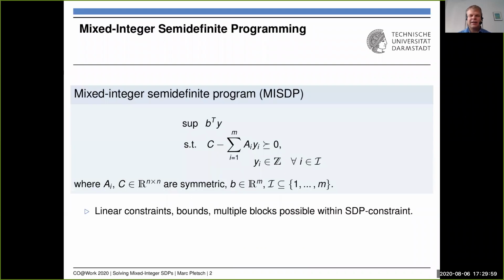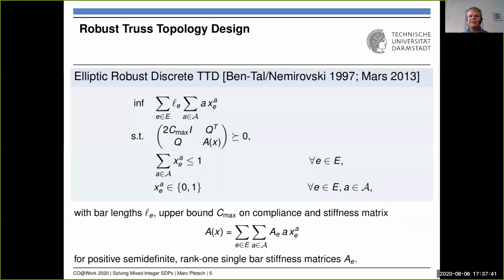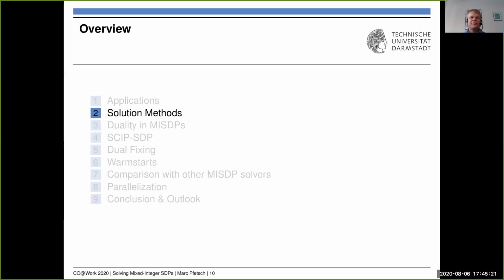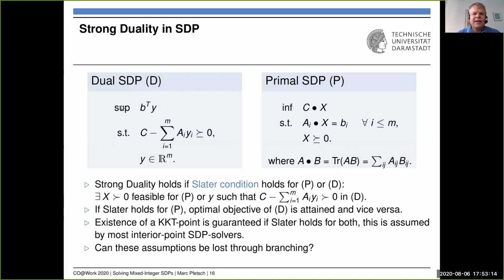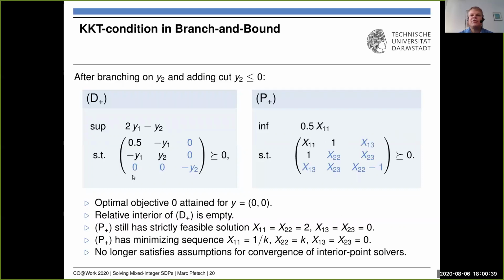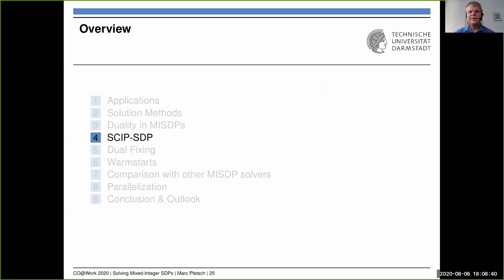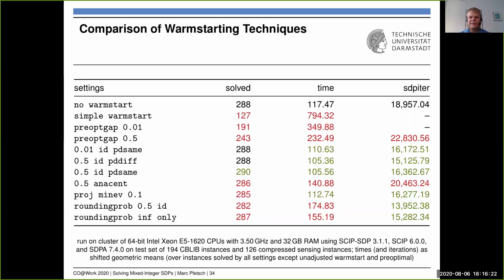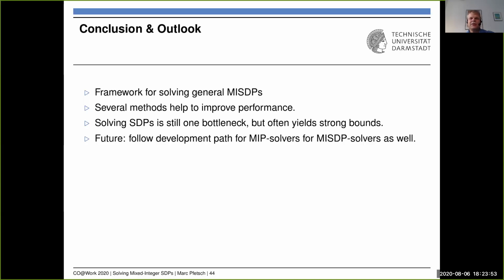Marc Pfetsch - Solving Mixed-Integer SDPs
Join our Zoom Q&A on Thursday at 9am CEST and 8pm CEST.